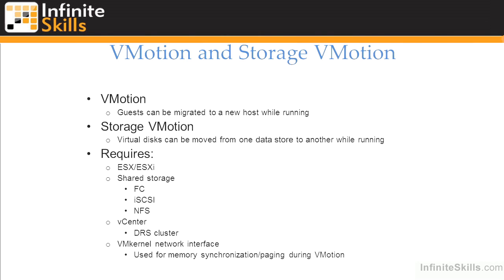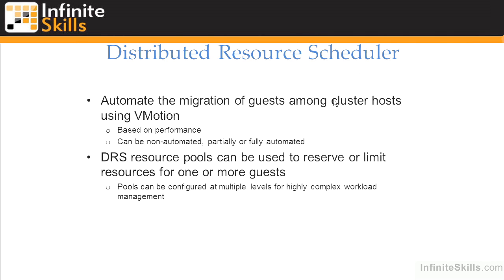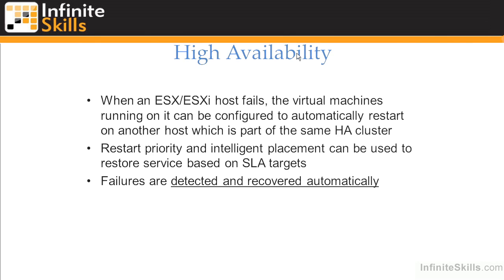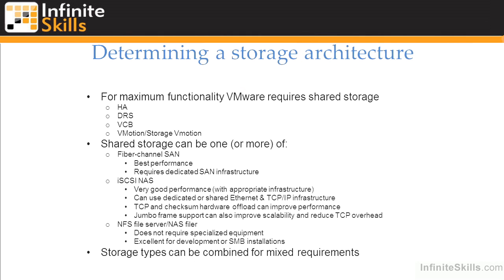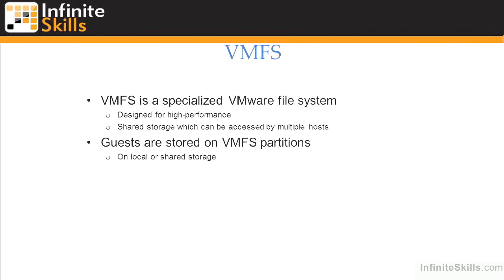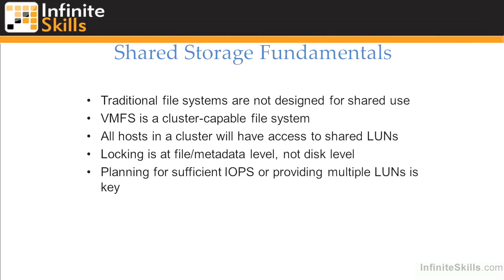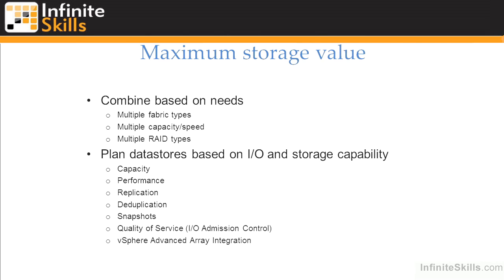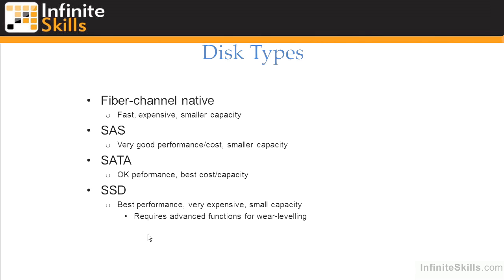0105 Virtualization Overview Part 3